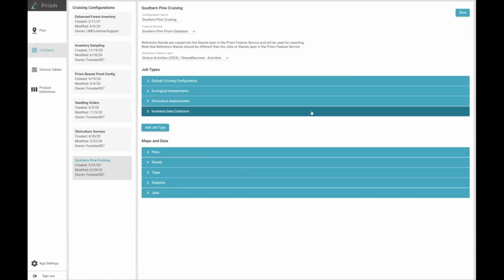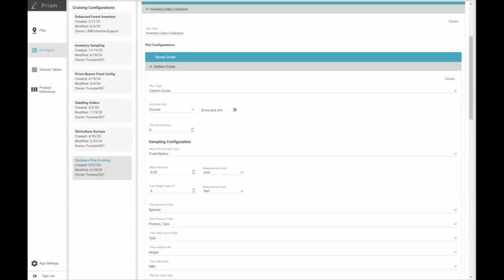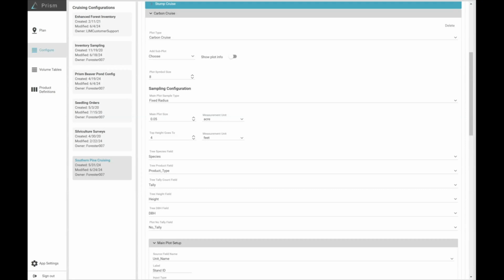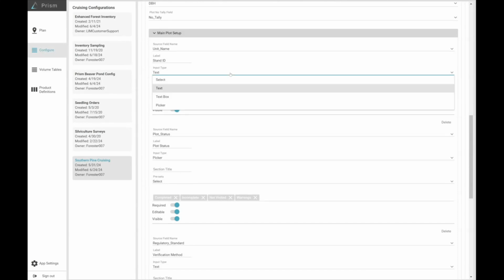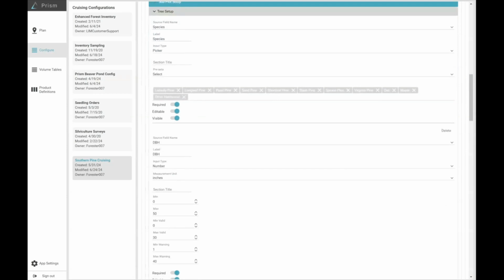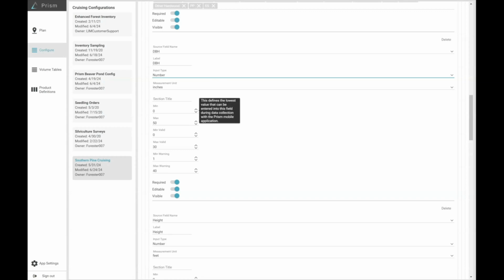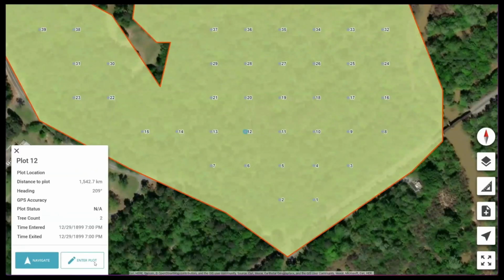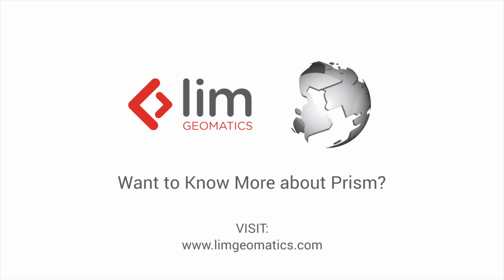Did You Know that Prism Can Be Configured for Any Cruise Type?